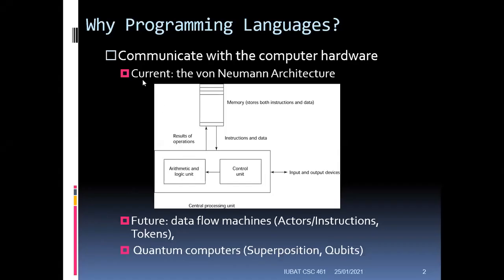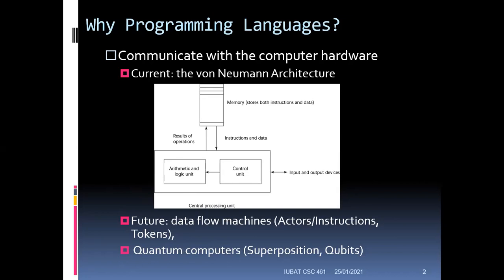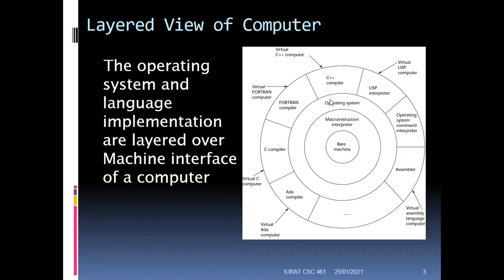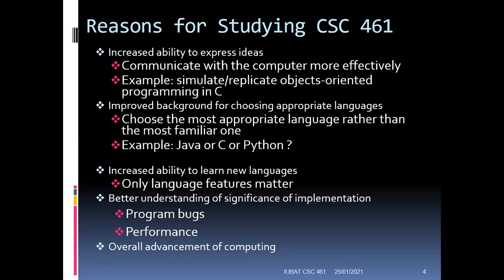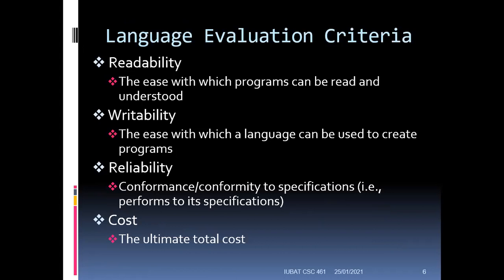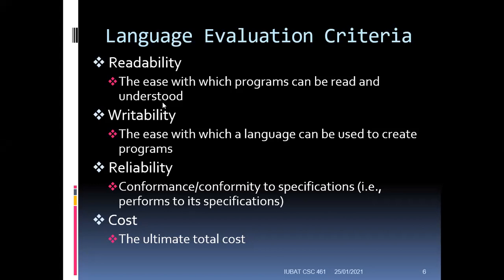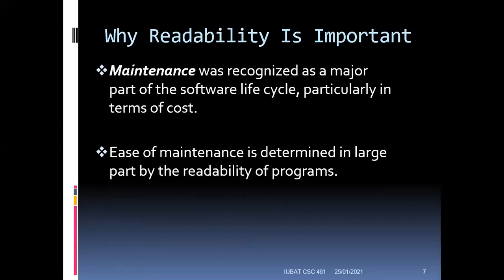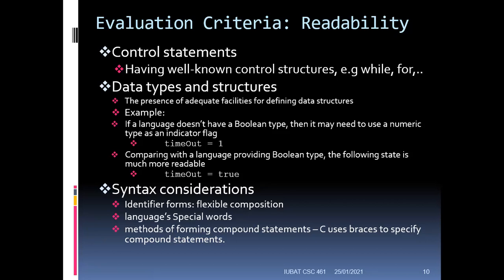Chapter 1 Part 1